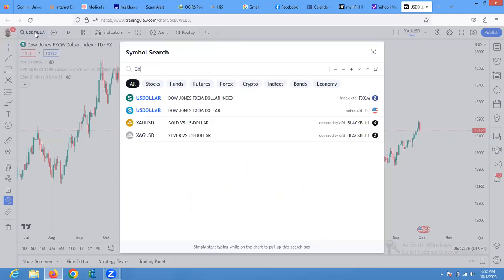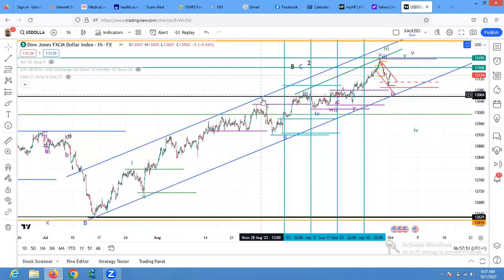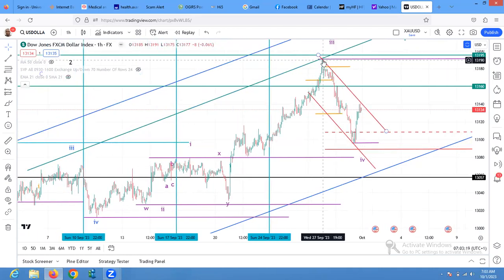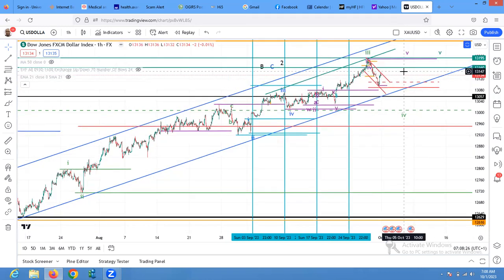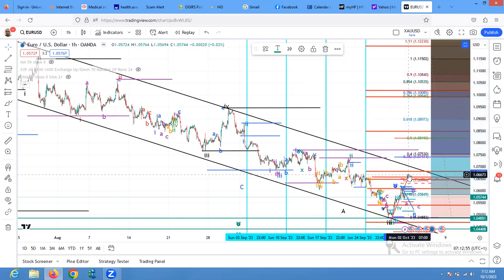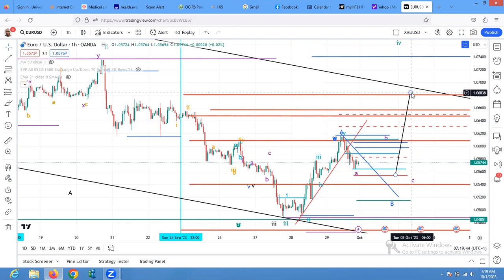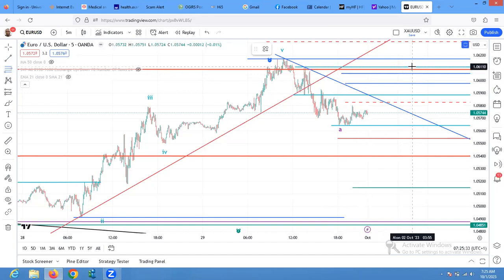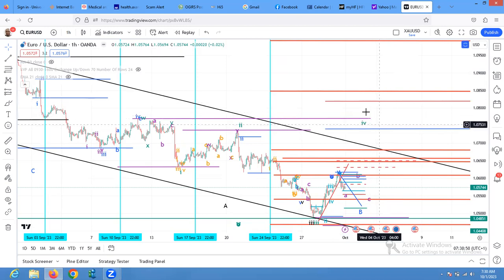EURUSD WEEKLY FORECAST 02 10 2023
EURUSD has reacted. Understand what this reaction is and how to safely trade it.